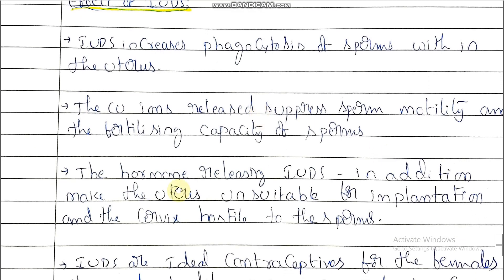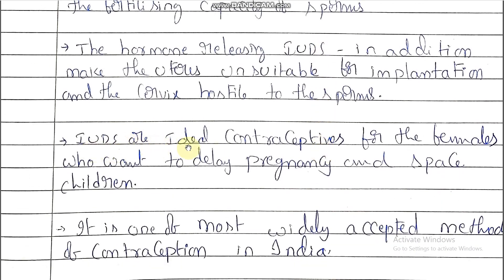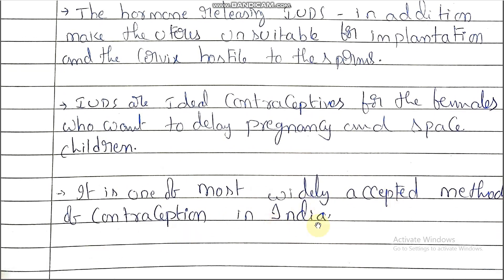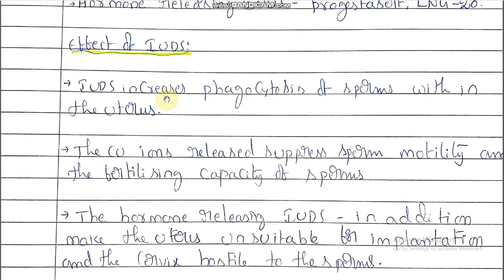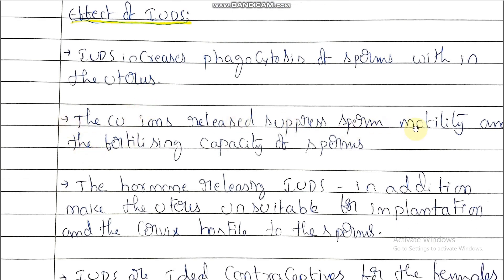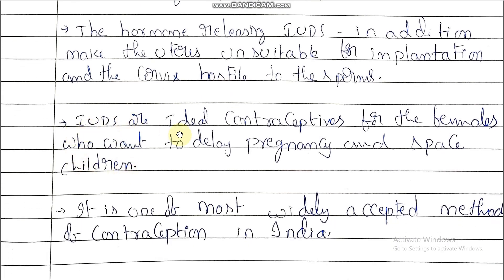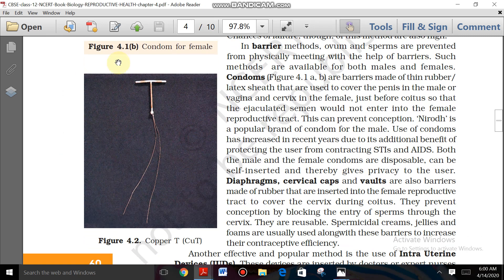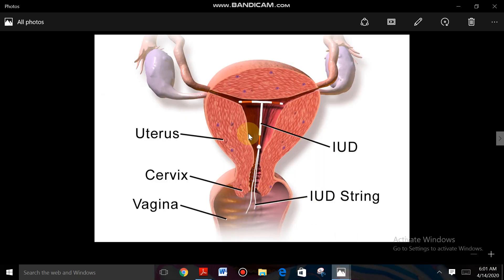ZOOLOGY DAY 12 PART 4 REPRODUCTIVE HELATH